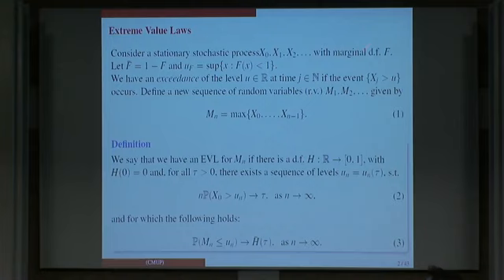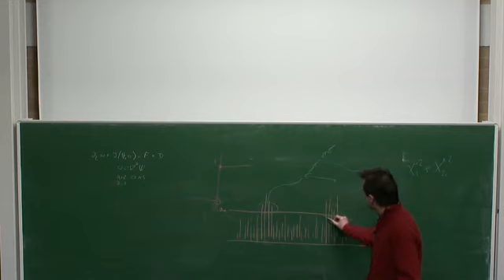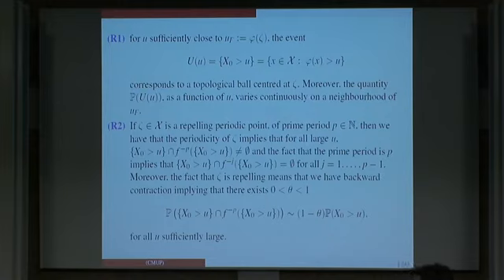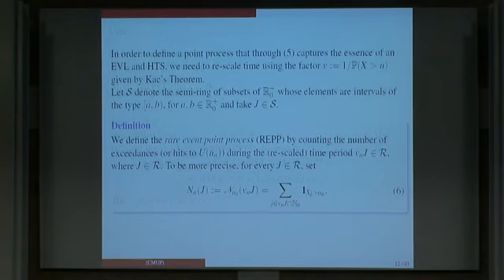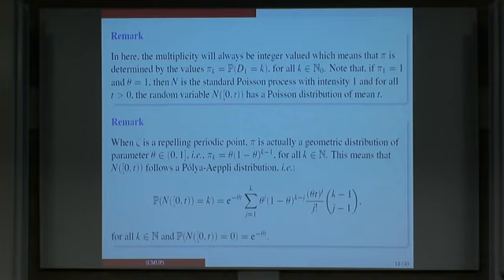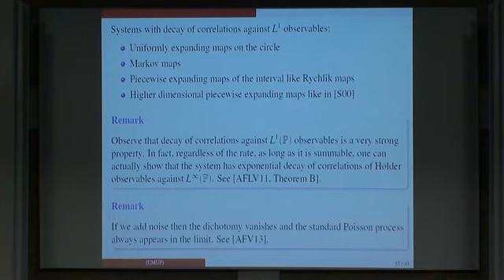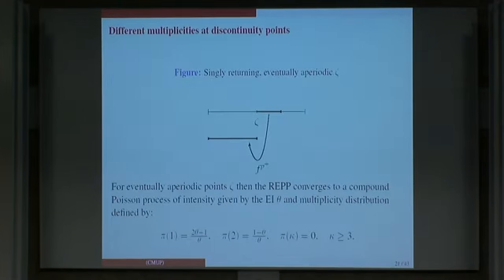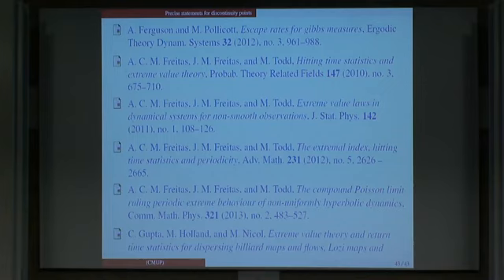Multiple Speakers | Extreme values for deterministic and random dynamical systems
Title: Extreme values for deterministic and random dynamical systems
Speakers:
Date: 18th Dec 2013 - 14:00 to 15:00

🗓️ Event: (MFE) Mathematics for the fluid earth